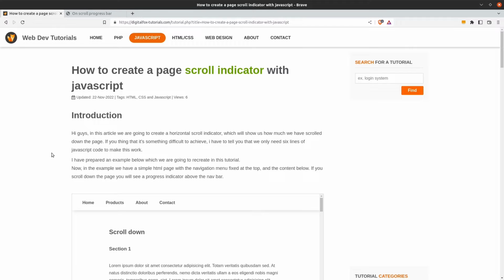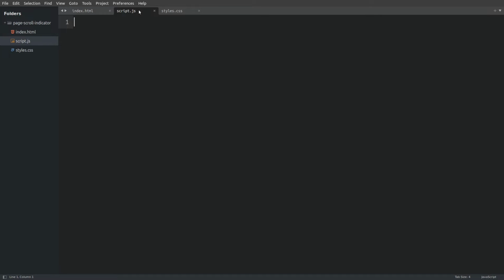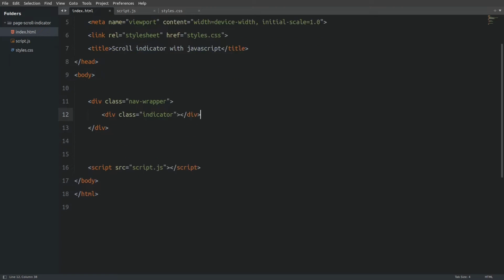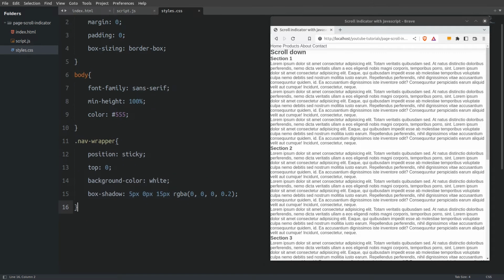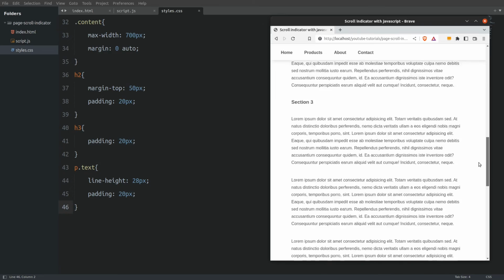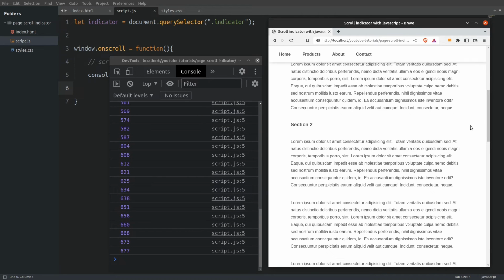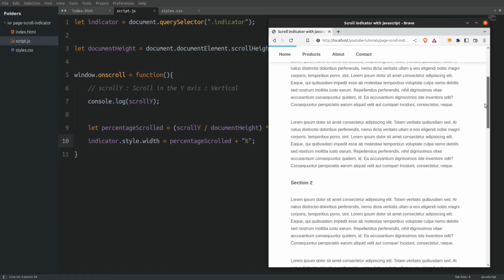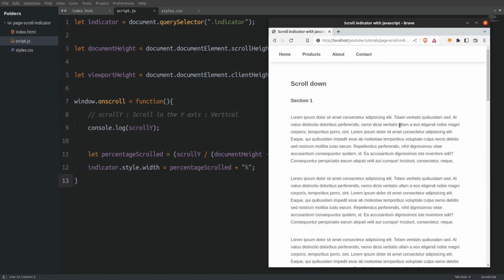How to create a page scroll progress bar indicator with javascript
Hi guys, in this video we are going to create a horizontal scroll indicator, which will show us how much we have scrolled down the page.
If you thing that it's something difficult to achieve, i have to tell you that we only need six lines of javascript code to make this to work.

There is an article on my website that you can read, and also you can download the source code: